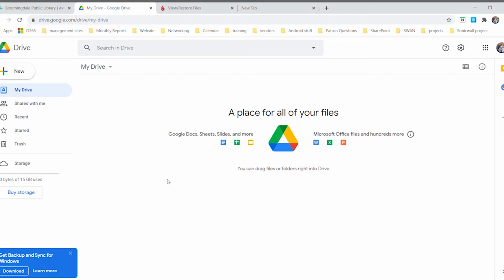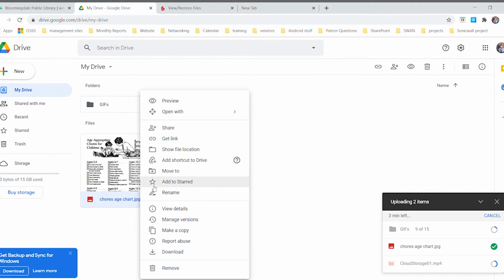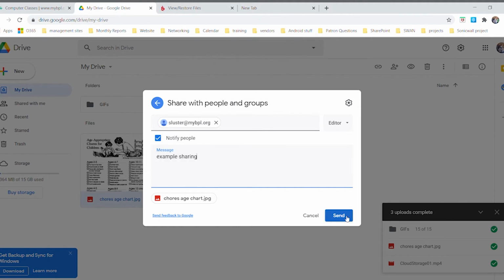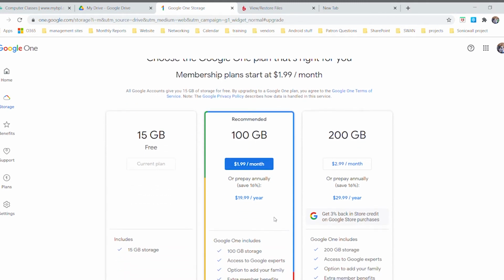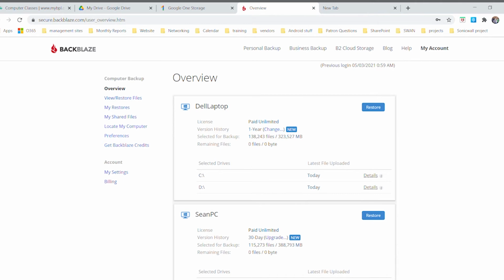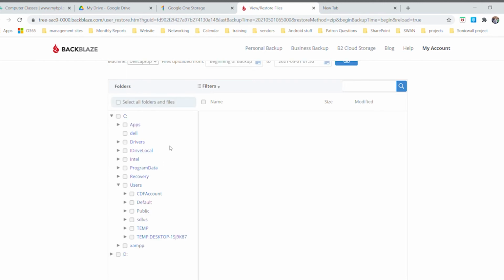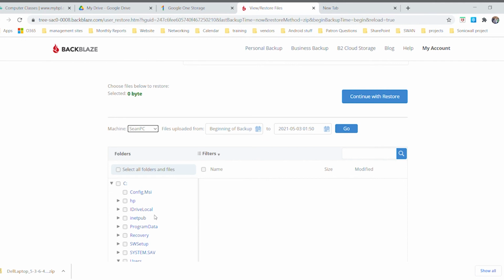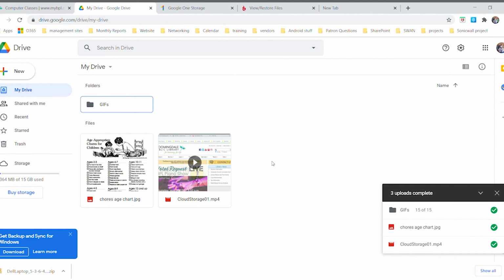Cloud Storage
This class will thoroughly discuss cloud storage options, from solutions designed for quick transfer or sharing of files, to those intended as long term backup. Cost, convenience, and security will all be covered.